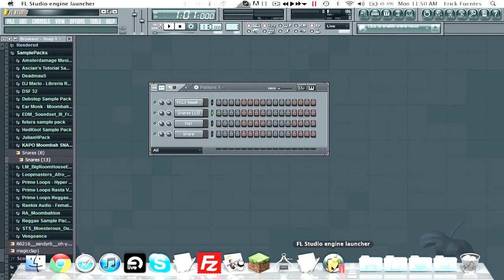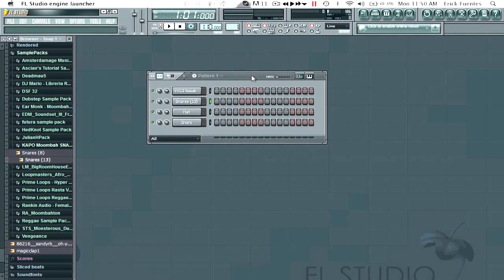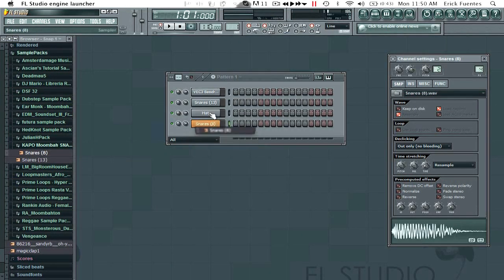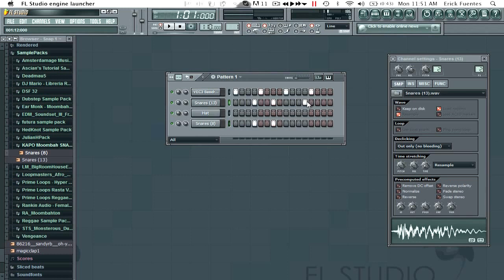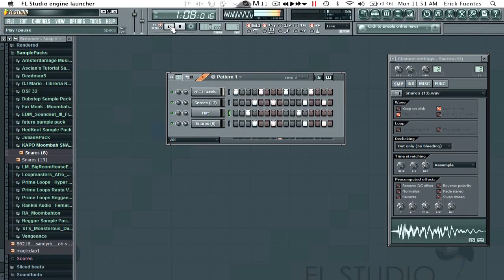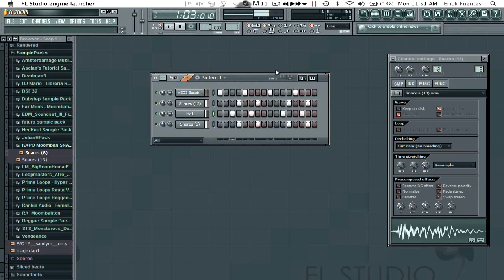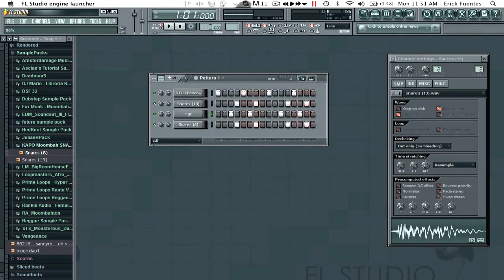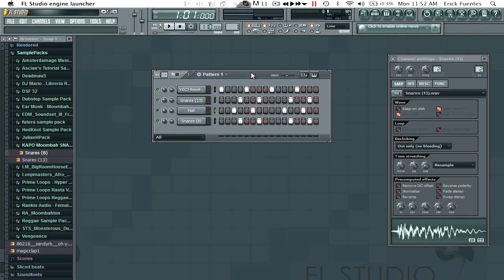Fl Studio Moombahton - How To Make Better Drum Patterns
Starting up some FL Studio Moombahton oh yea!!

Fl is where i learned to produce but then i got a mac and started working with ableton.  But now i got both so yea :D FL tutorials and Ableton tutorials.  Best of both worlds for you and me!!